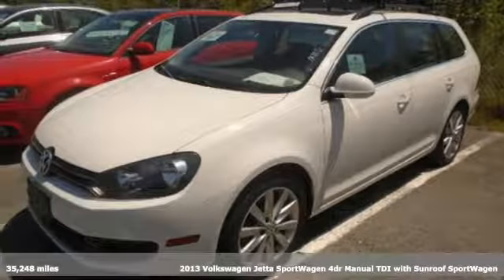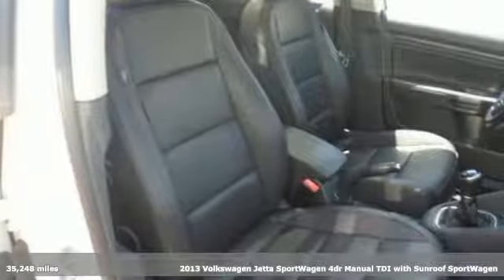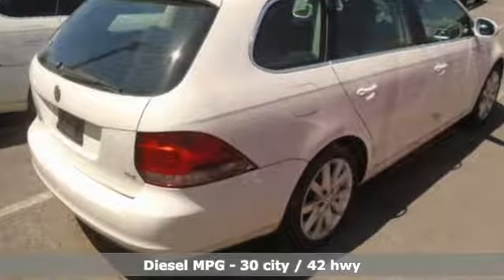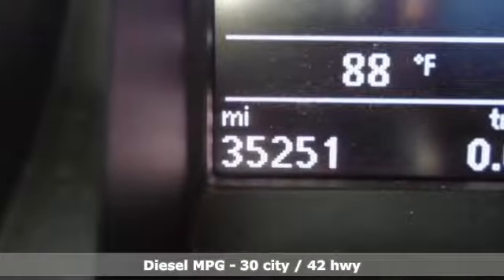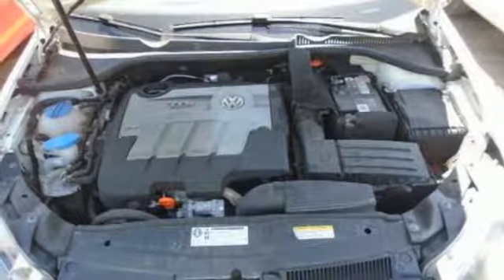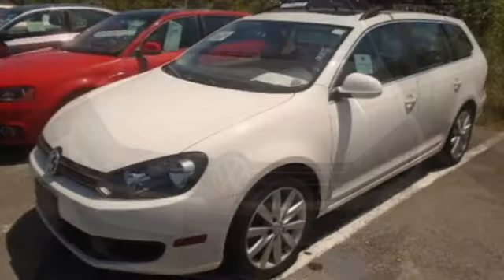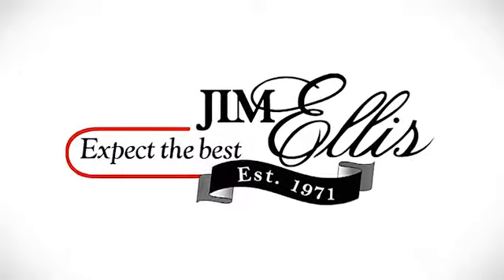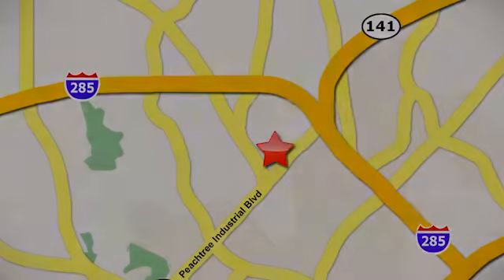Used 2013 Volkswagen Jetta SportWagen Atlanta, GA STK629368 - SOLD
Year: 2013
Make: Volkswagen
Model: Jetta SportWagen
Trim: 2.0L TDI
Engine: 2.0L TDI Diesel Turbocharged
Transmission: 6-Speed Manual
Color: White
Interior: Titan Black
Mileage: 35248
Stock #: STK629368
VIN: 3VWML7AJXDM629368
THIS SPECIAL PRICING AVAILABLE WITH APPROVED CREDIT. SEE DEALER FOR DETAILS.brbr2013 VW JETTA SPORTWAGEN TDIbrbr* VOLKSWAGEN CERTIFIED TDIbr* VOLKSWAGEN EMISSION MODIFICATION COMPLETEDbr* VOLKSWAGEN LIMITED EXTENDED EMISSIONS WARRANTYbr* 2.0L 4-CYLINDER TURBO DIESEL ENGINEbr* CLEAN CARFAX 1-OWNERbr* PANORAMIC SUNROOFbr* KEYLESS ACCESS w/PUSH BUTTON STARTbr* PREMIUM TOUCHSCREEN RADIObr* BLUETOOTH HANDS-FREE CONNECTIVITYbr* HEATED LEATHERETTE SEATSbr* MEDIA DEVICE INTERFACEbr* CRUISE CONTROLbr* POWER WINDOWS W/ PINCH PROTECTIONbr* ELECTRONIC STABILITY CONTROLbr* ANTI-SLIP REGULATIONbr* ELECTRONIC DIFFERENTIAL LOCKbr* DAYTIME RUNNING LIGHTSbr* 17" ALLOY WHEESbr* TIRE PRESSURE MONITORING SYSTEMbrbrVolkswagen Certified Pre-Owned TDI means you not only get the reassurance of additional 2yr/unlimited mile limited warranty, but also a 112-point inspection/reconditioning, 90 days XM radio free trial, 24/7 roadside assistance, trip-interruption services, rental car benefits, and a complete CARFAX vehicle history report. The next step? Give us a call to confirm availability and schedule a hassle free test drive! We are located at 5901 Peachtree Blvd, Atlanta, GA, 30341.br

Address:
5901 Peachtree Industry Boulevard